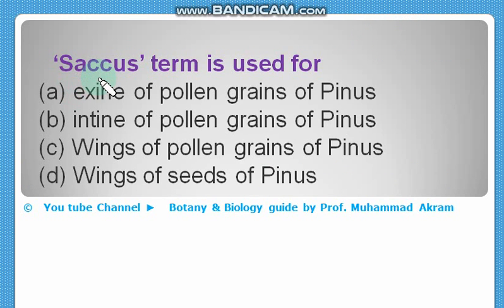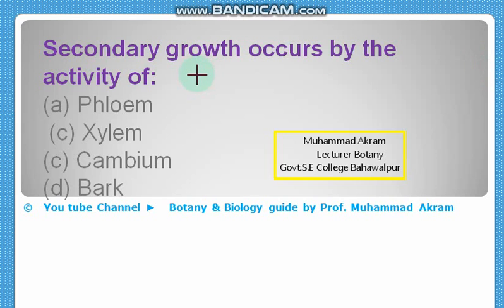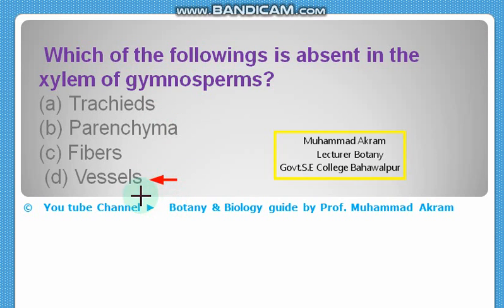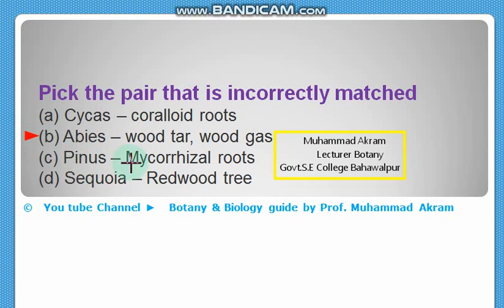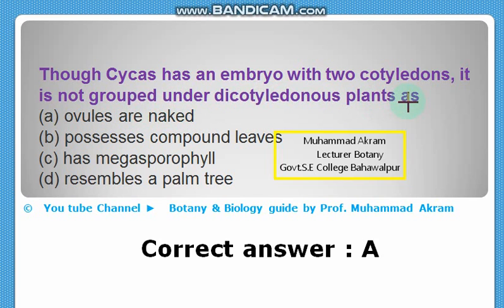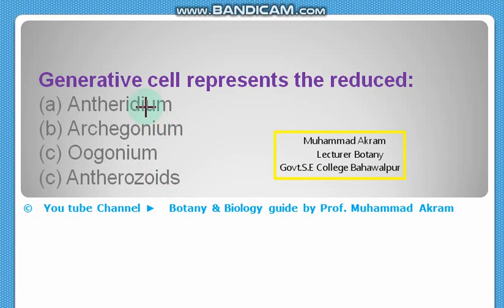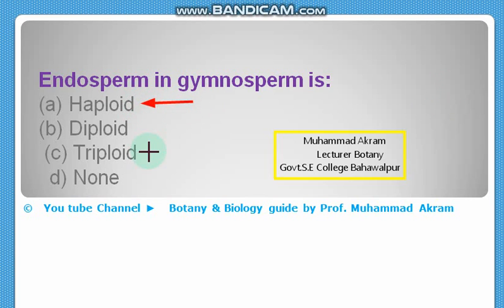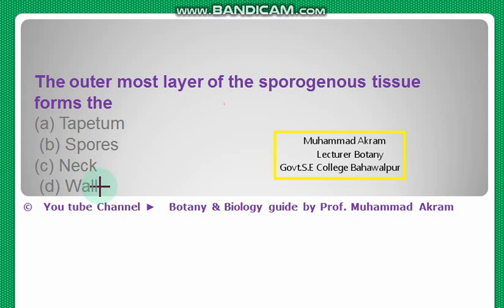GYMNOSPERMS|| Past papers MCQS Botany || PPSC, FPSC and NTS || Muhammad Akram lecturer Botany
This video contains PPSC past papers MCQS Botany for preparation of lecturer Botany and Biology. Also for Subject specialist Biology and Assistant professor Botany. Most important MCQS of Gymnosperms , Botany. FPSC,  NTS Preparation.